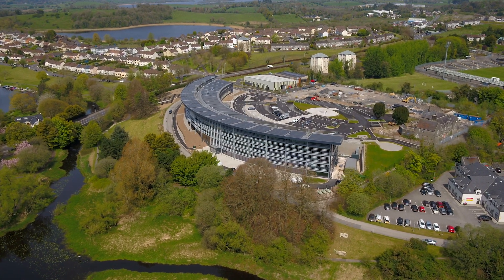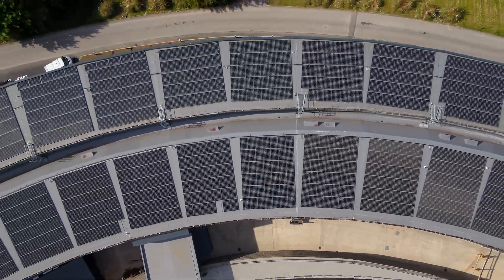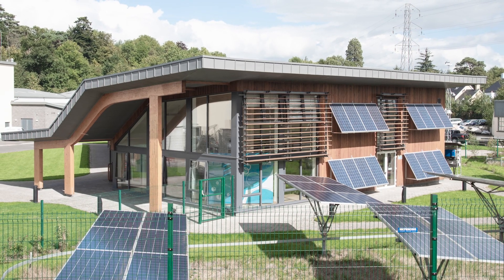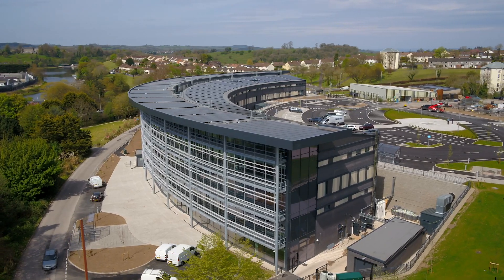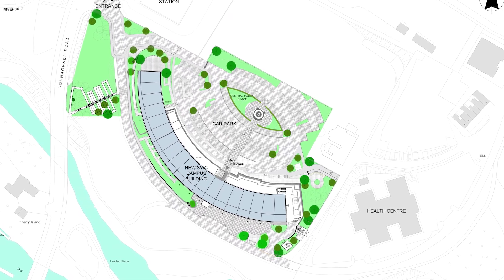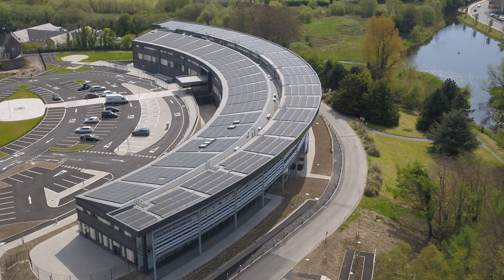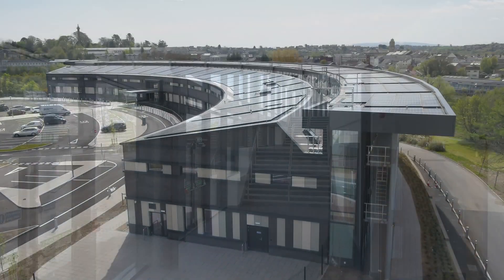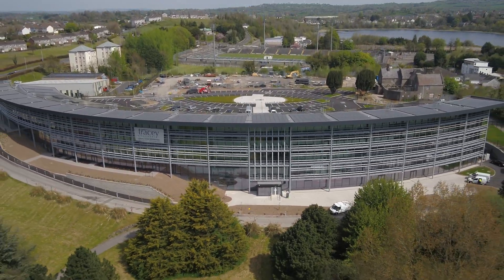UK Passivhaus Awards 2023: People's Choice WINNER - Erne Campus Passivhaus Premium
This curved campus is a world-leading exemplar acting as a carbon cutting beacon to its students & the wider community. PEOPLE'S CHOICE WINNER in the UK Passivhaus Awards 2023.